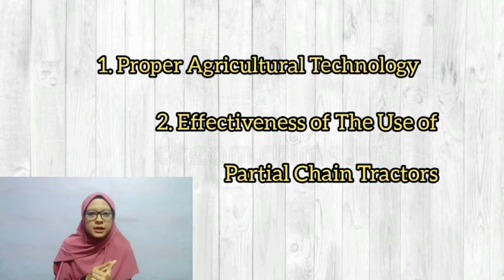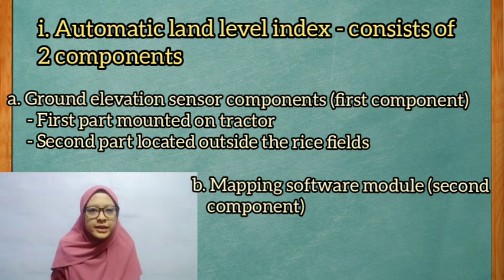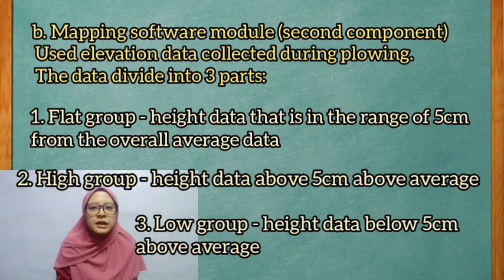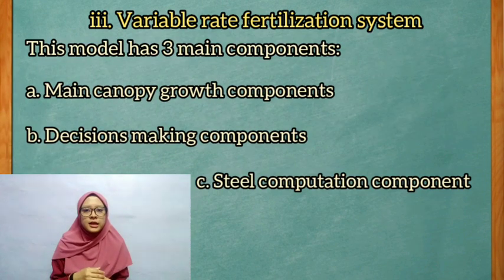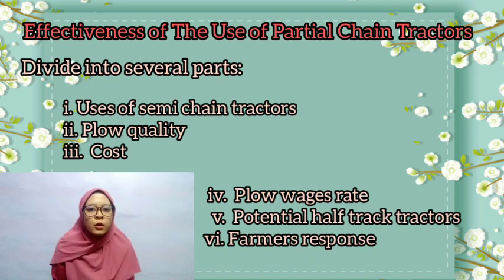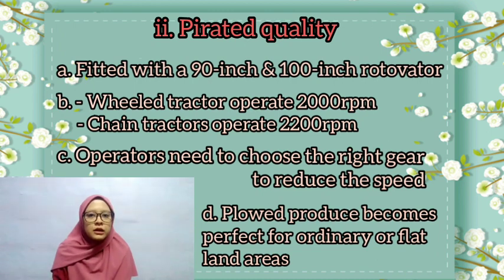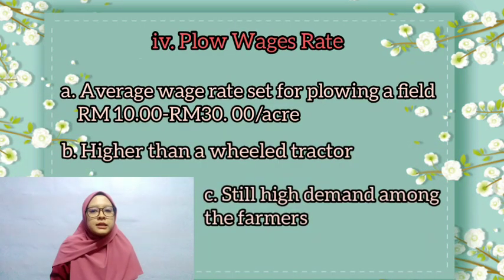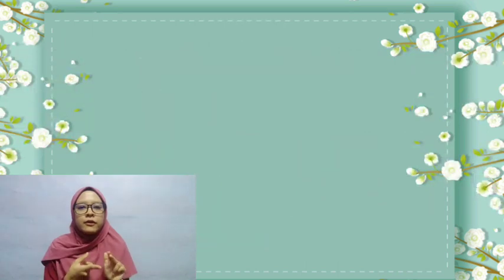PRESENTATION OF MECHANIZATION OF ESTATE OPERATION | AGR 318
Name: Amira Fazira Binti Ibrahim

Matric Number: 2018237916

Class: M3AT1105B

Lecturer: Madam Zareen Zulkifli